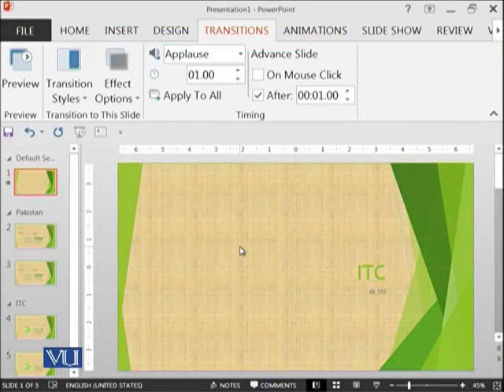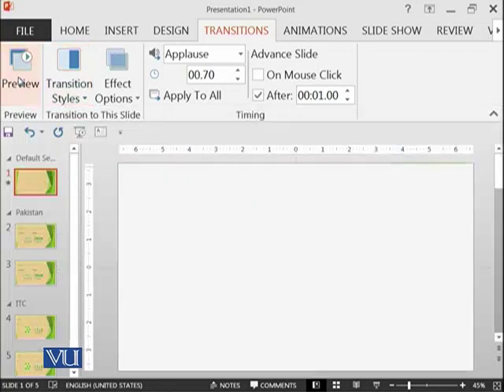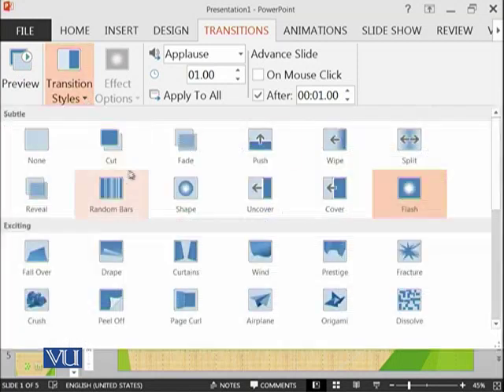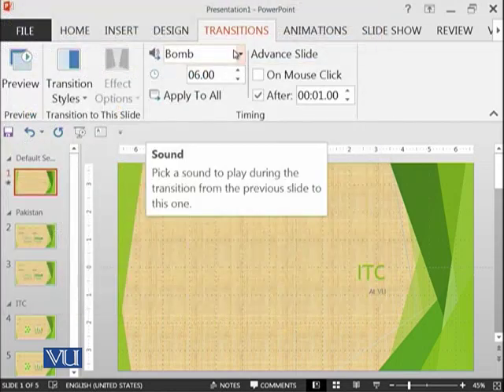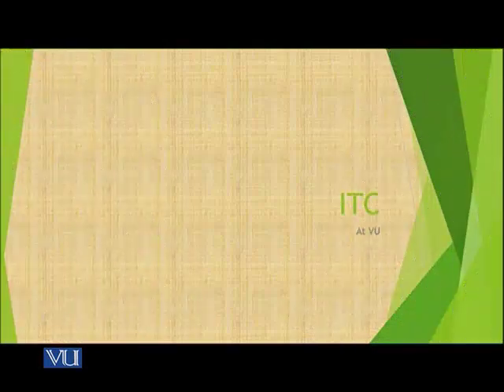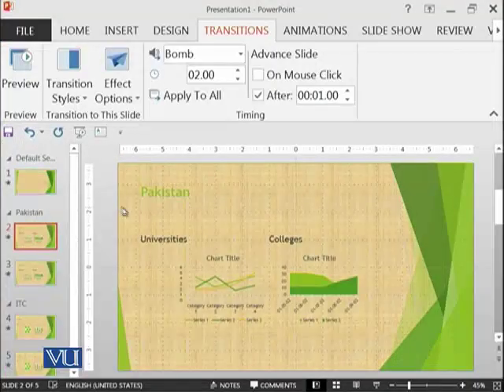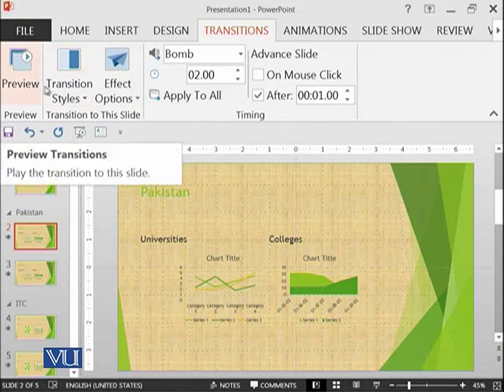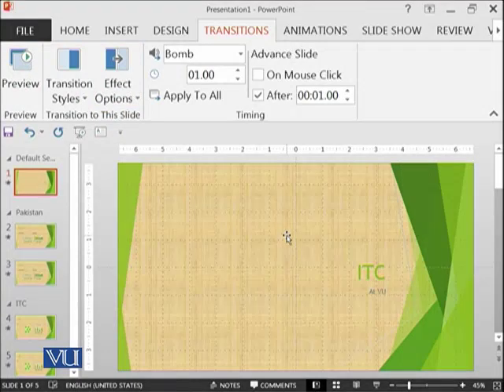CS101 Topic218 MS PowerPoint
Transition Ribbon